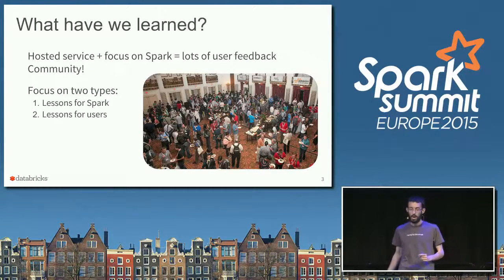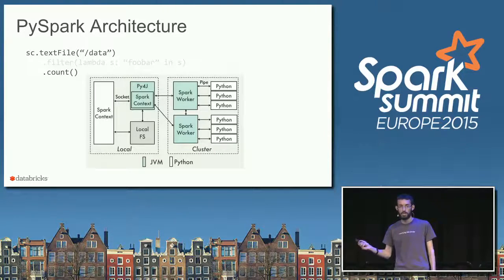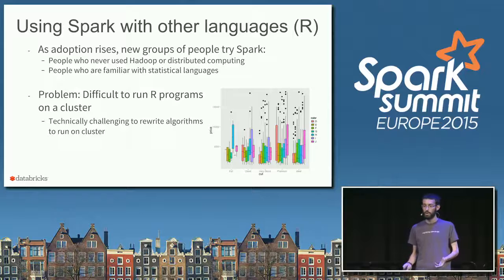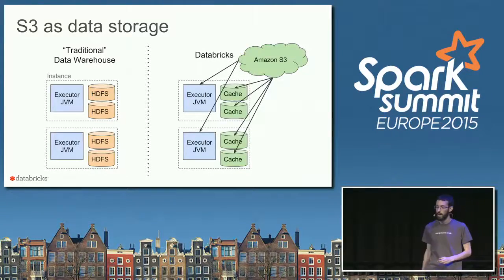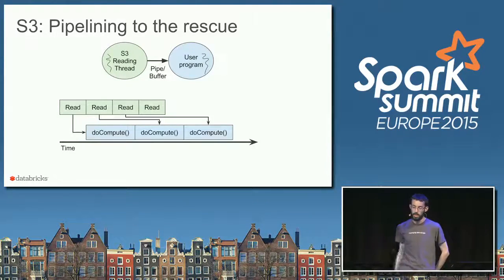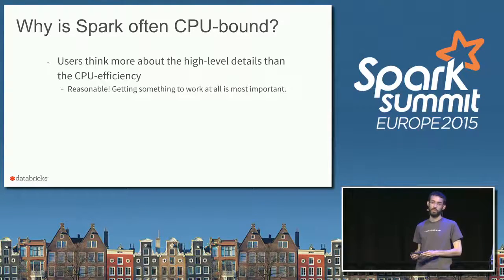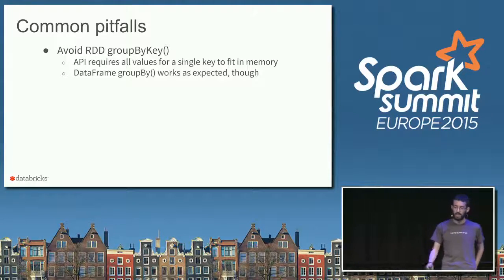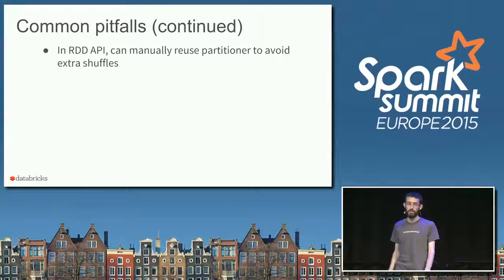Spark in Production: Lessons from 100+ Production Users